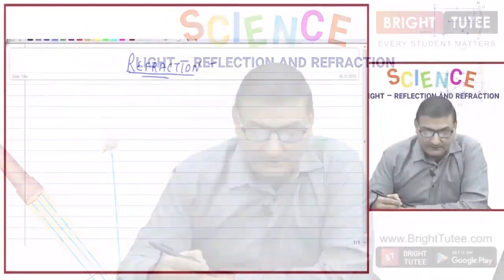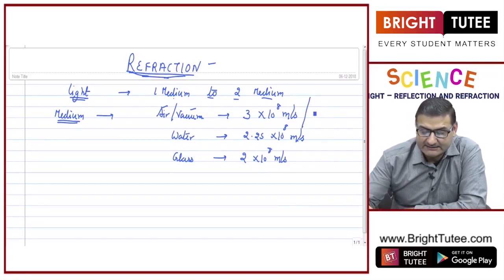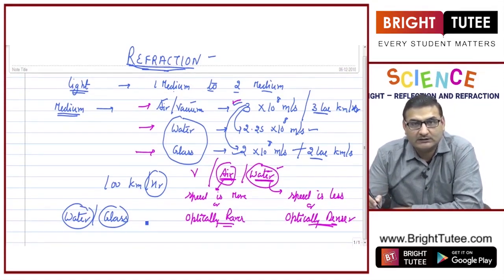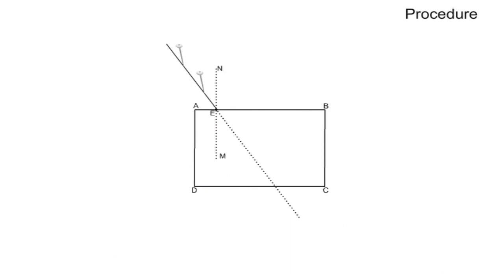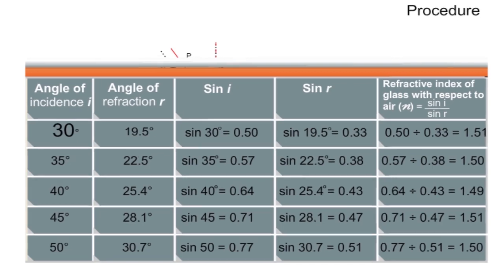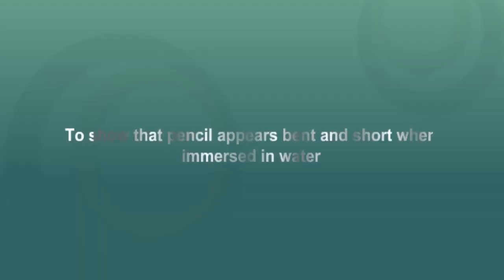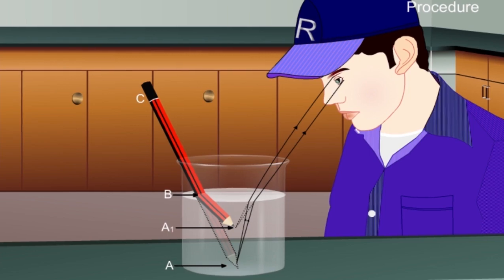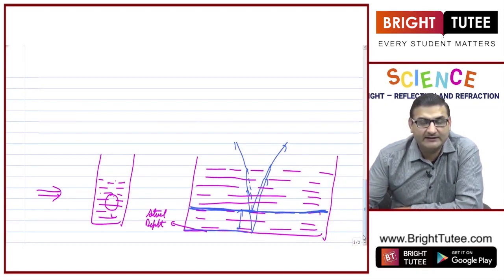1 1 Refraction of Light Part 1